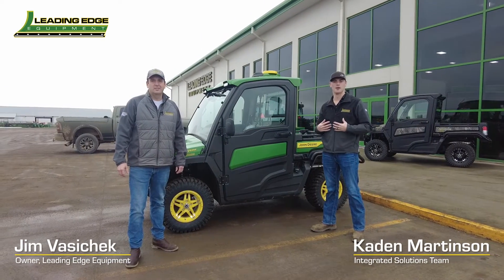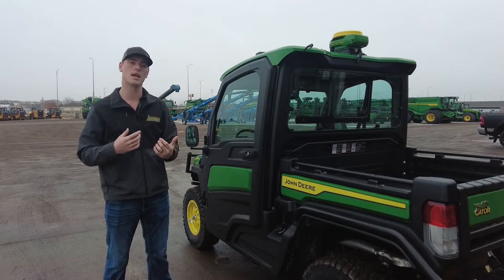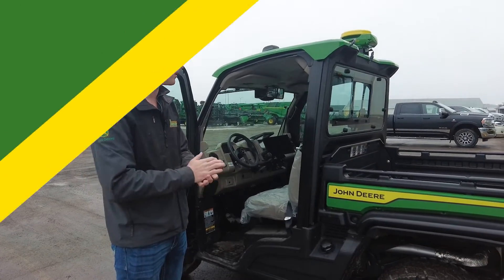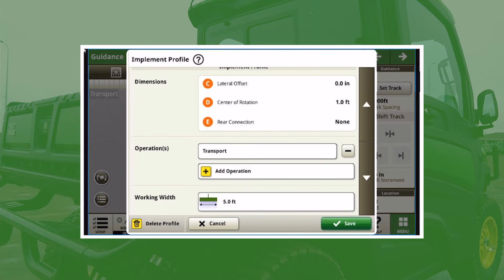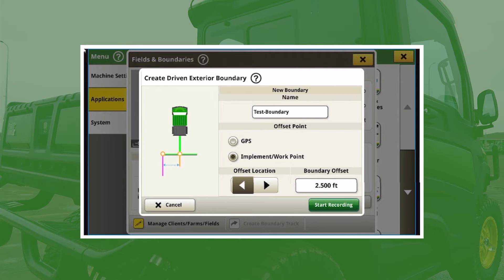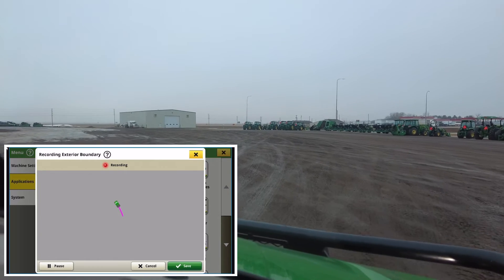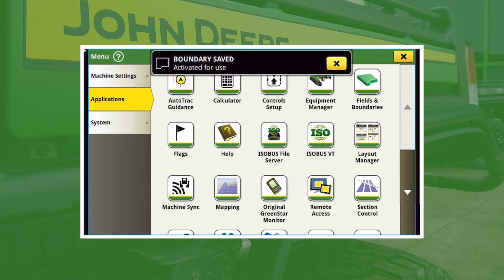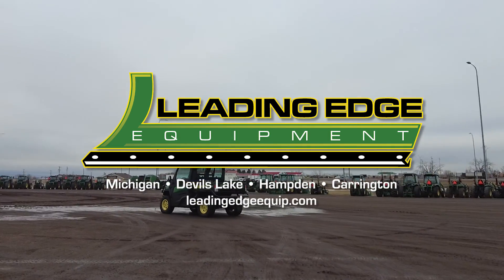Creating Boundaries with the John Deere AutoTrac Ready Gator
Equipped with a G5 Plus Display, StarFire 7000 receiver and JDLink modem, you can use your John Deere Gator XUV to create precise boundaries for your farming operation. Get the details and walk through the process of creating a boundary with Leading Edge Equipment’s Jim Vasichek and Kaden Martinson.